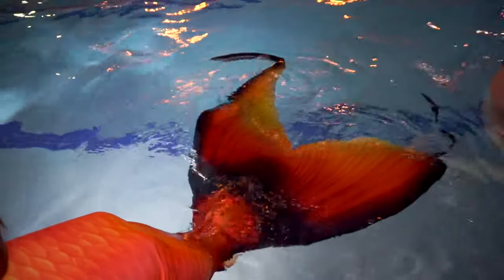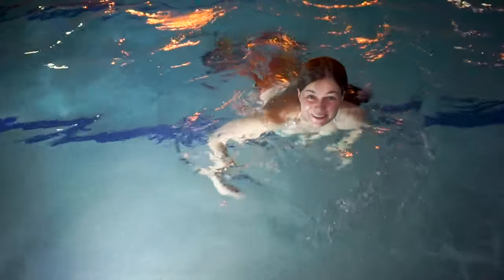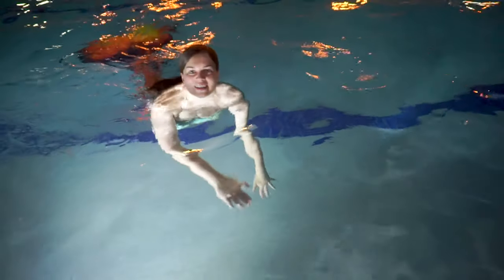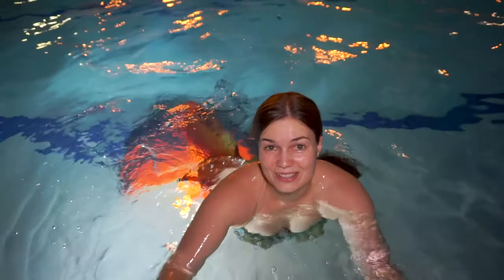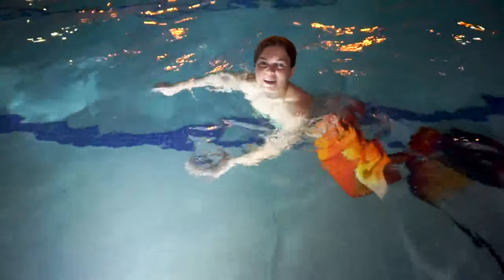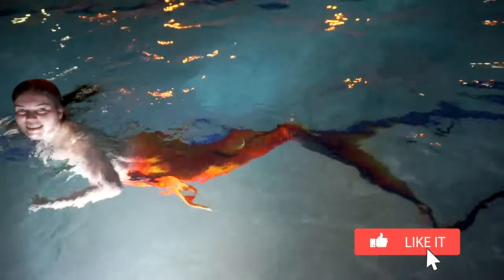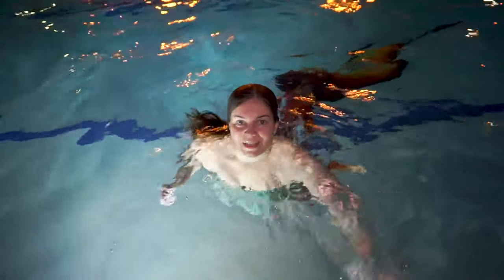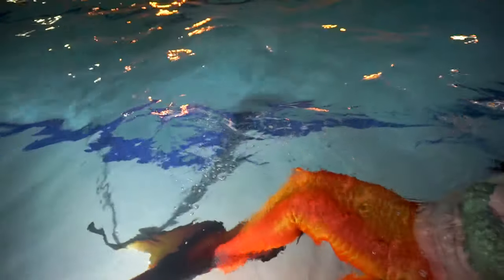Swimtails created a SPLASH TAIL?!? What?!!!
Let’s be SPLASH MERMAIDS TOGETHER!!!⁣
I absolutely LOVE the colors and the way it flows. It’s soo pretty and super contrasted so it stands out in the water.⁣ I will be swimming in it at Mercon so I hope to see you there! ⁣
to get your own beautiful Cleo tail just like mine!

Use MermaidZari10 to save on your next Swimtails order!